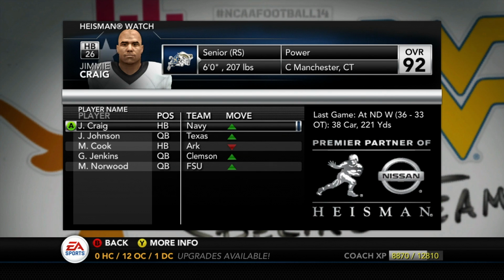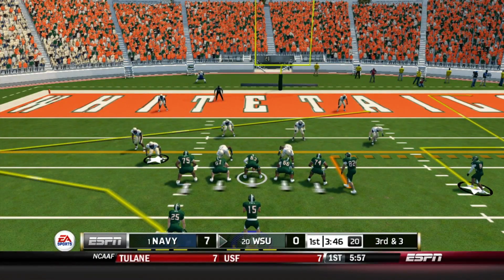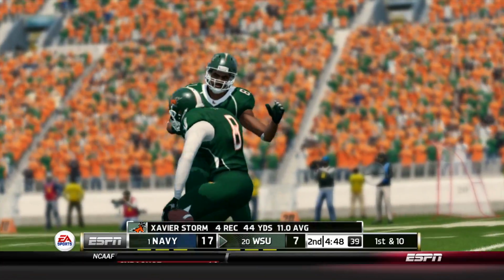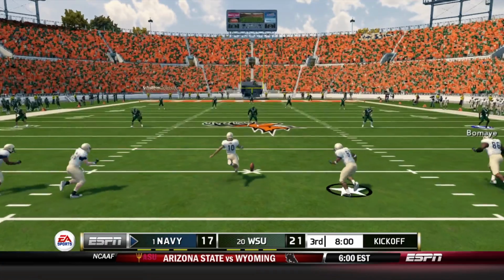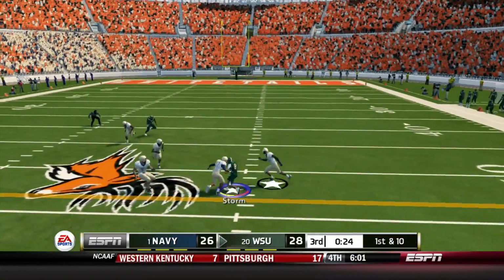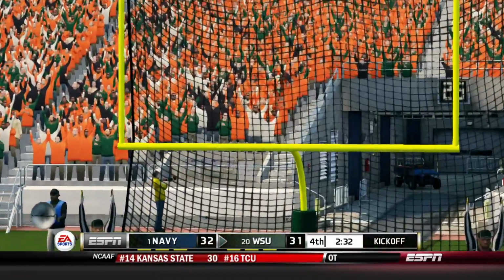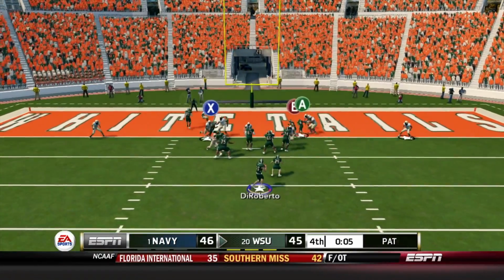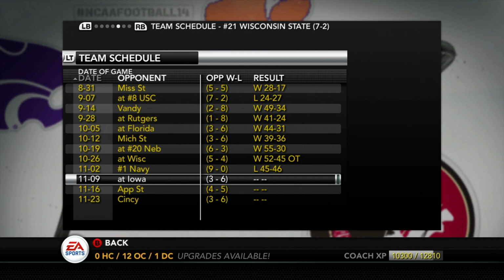Whitetails Take on #1 Navy and The Heisman Frontrunner! - Whitetails | NCAA Football 14 - Ep 81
We are back with more Whitetails dynasty and in this episode we are going up against Jimmy Craig, the heisman frontrunner at runningback and #1 Ranked Navy.  This is also the battle for the big 10 west as first place is now up for grabs.  Can we upset Navy and this triple option offense?
Difficulty: Heisman

I am using J-Kits Sliders and here is the link.  (WARNING: These sliders are for experienced NCAA Players and are tough)

Watch episode 1 for how to start your own walk on dynasty.  In the offseason change everybody's position to Punter, then in the cut days cut all of them.  The CPU will be forced to fill your roster with walk ons, starting your overall out at around 25 ovr and forcing you to work your way up.

AT2020 Mic